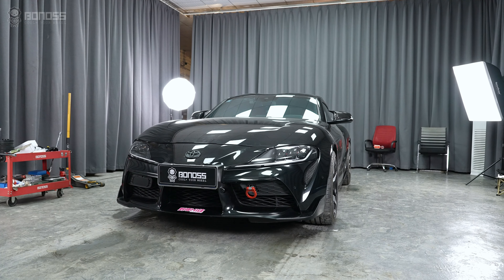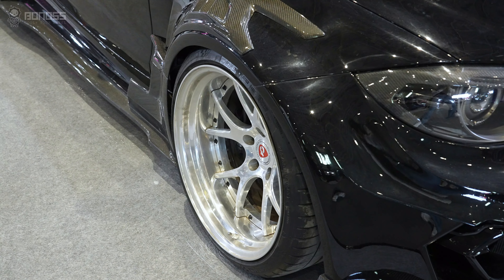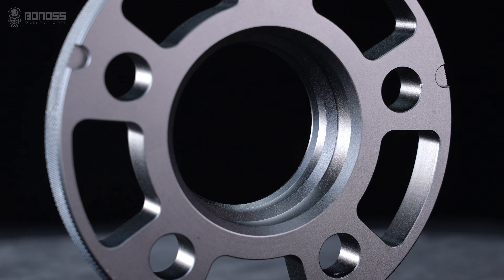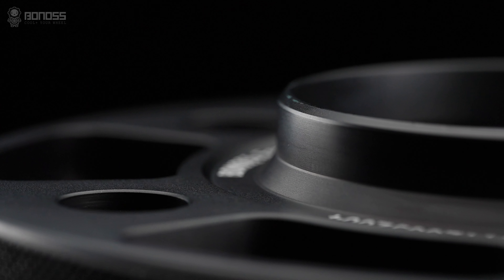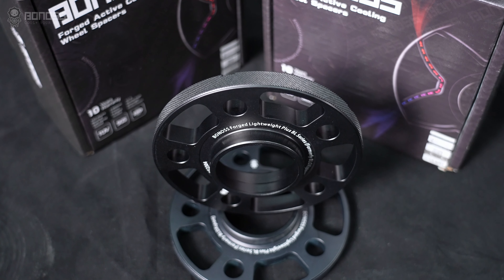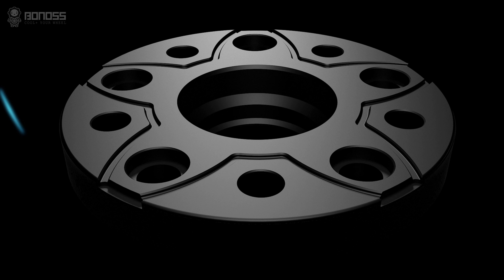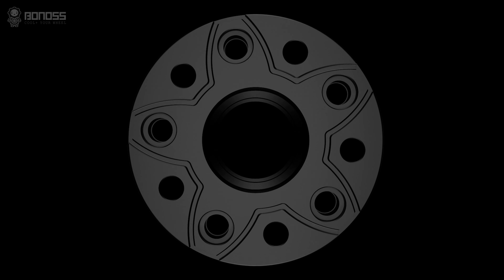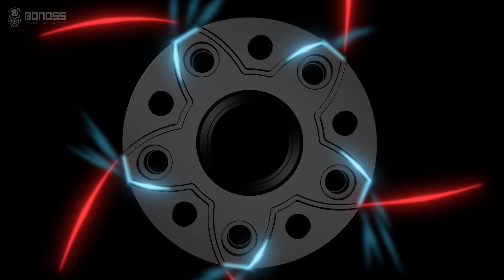Why Hub-Centric Wheel Spacers Matter for Toyota Supra? - BONOSS Supra Modifications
Toyota Supra hub-centric wheel spacers are spacers with small metal rings made with specific diameters to fit the wheel hub, converting a lug-centric wheel to a hub-centric wheel. They are designed to create a tight connection between the wheel and hub assembly, ensuring that the hub carries the weight of the Toyota Supra instead of the studs or bolts. This allows the wheels to be truly centered on the vehicle hub, which means no high-speed vibrations through the wheels. Meanwhile, Toyota hub-centric wheel spacers also reduce the stress on the wheel studs or bolts, improving their service life. Click the play button for more details.

📄Information:
Product: BONOSS Forged Lightweight Plus Wheel Spacers & BONOSS Forged Grade 12.9 Extended Wheel Bolts (formerly bloxsport)
Material: Aluminum Alloy 6061-T6/7075-T6(Spacers)/ SCM440(Bolts)
All Thickness: 3mm-50mm
Customized: 3mm-160mm